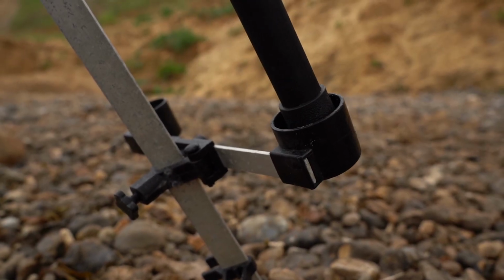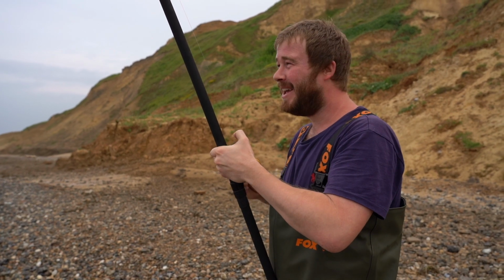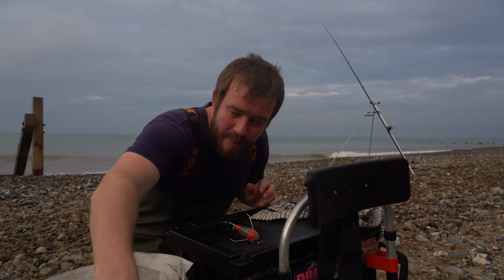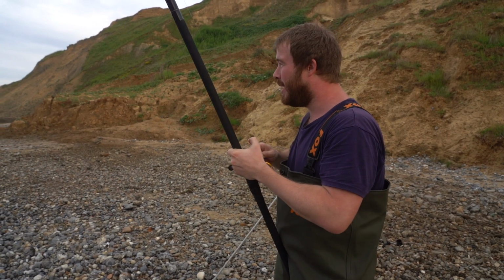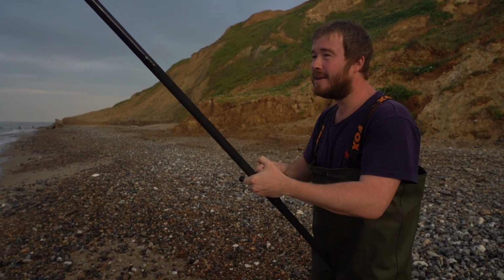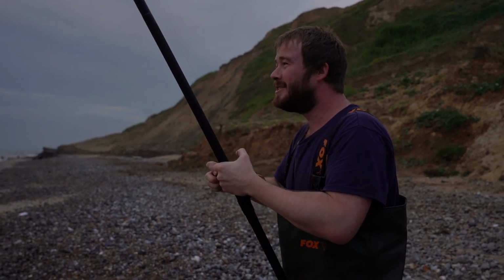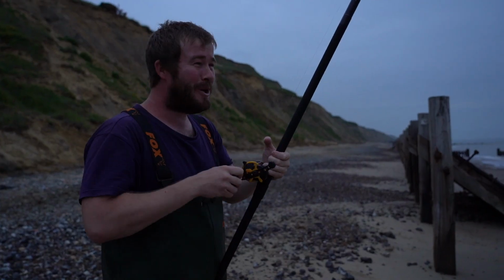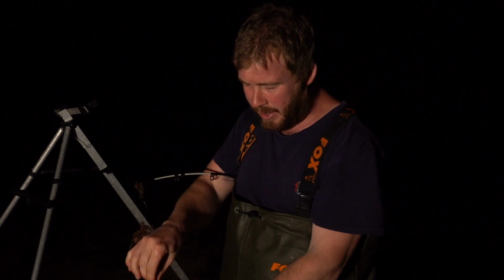Back Fishing My FAVOURITE BEACH!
For this latest episode we’re back on the saltwater theme and for our first proper session of the spring/summer we head back to our favourite beach in North Norfolk!

Armed with some ragworm and frozen crab Smoothound were on the agenda!

To find out a exactly how we got on and to see if we managed to catch our first fish post lockdown, then watch the latest episode from the waters edge…

Tight Lines